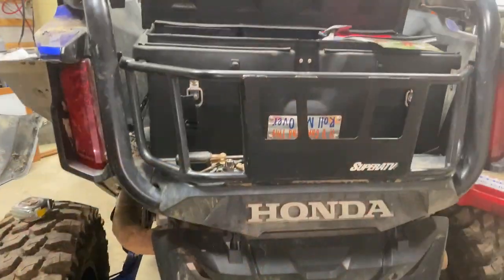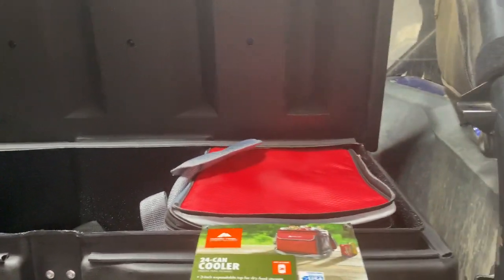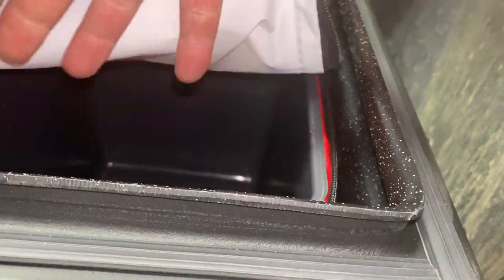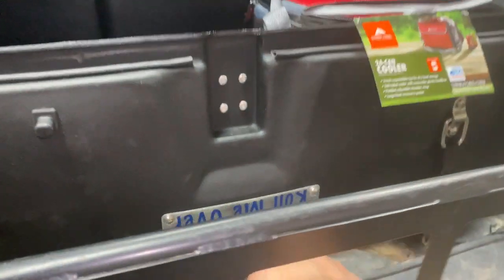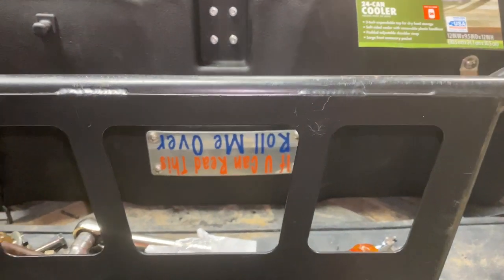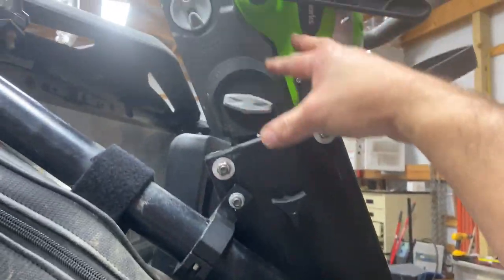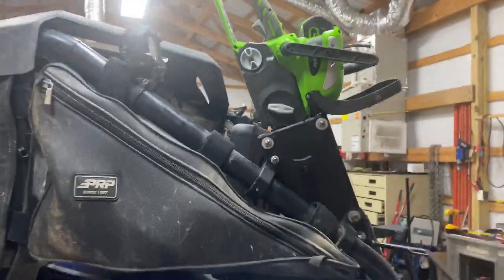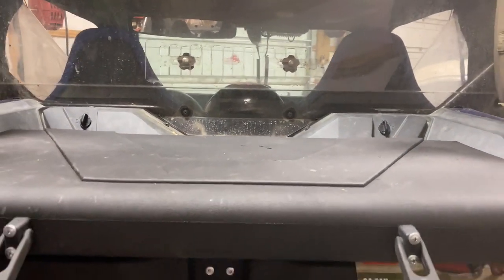Talon Box Additions And Chainsaw Mount